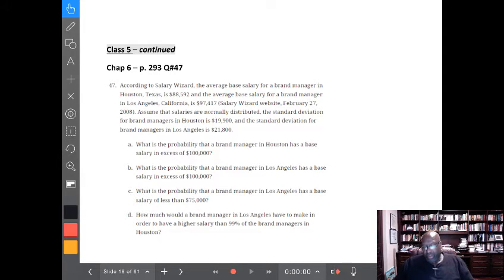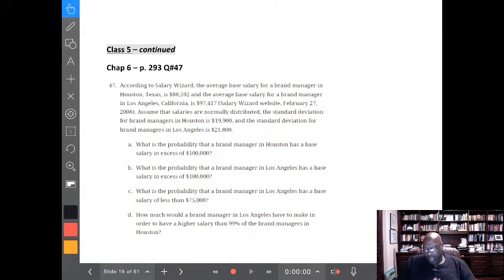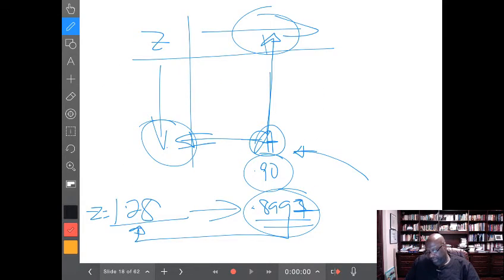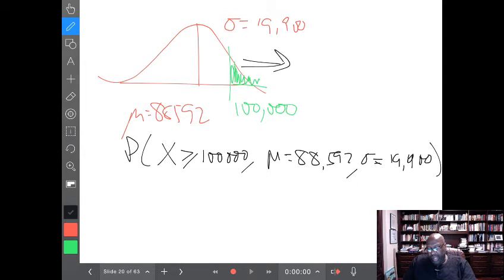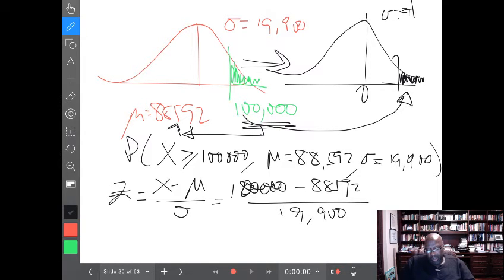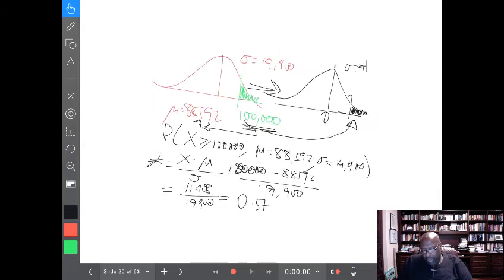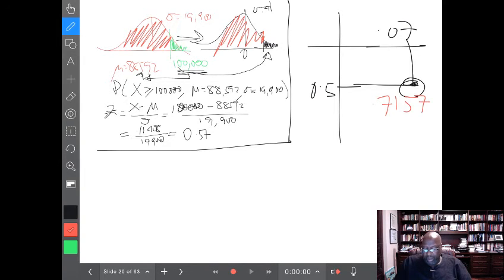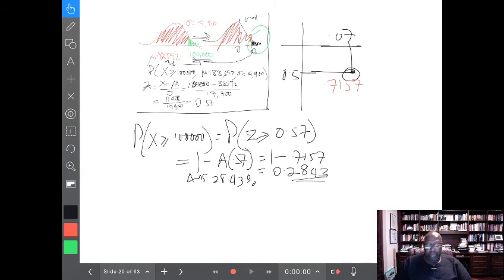Live Office Normal Distribution I